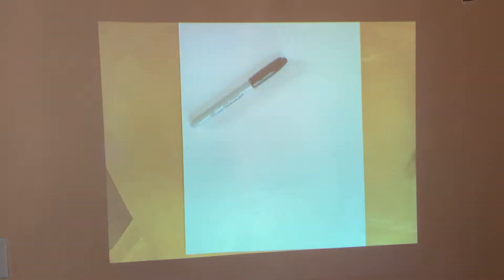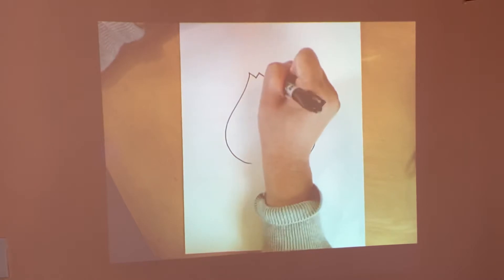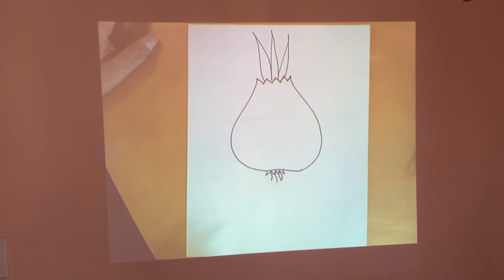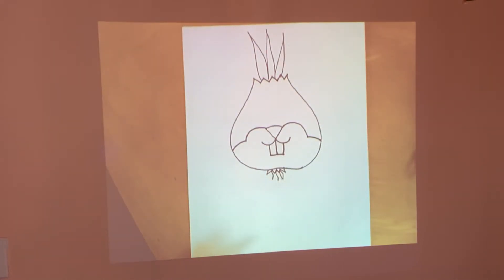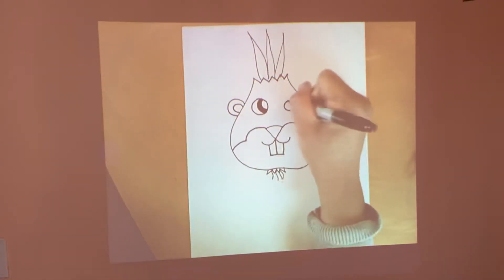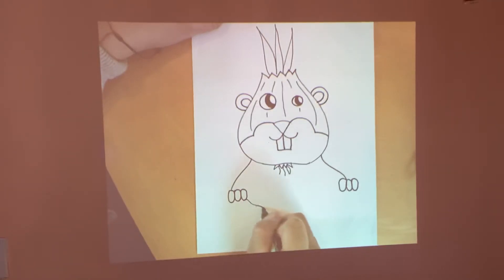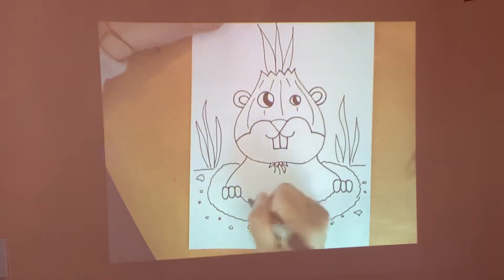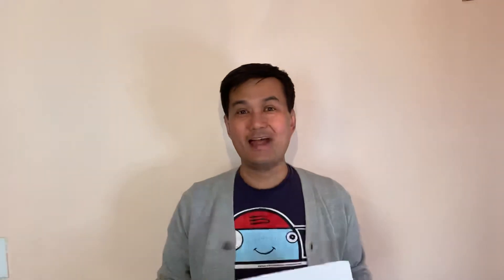Groundhog and Onion Mash-Up Drawing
Here's my forty-seventh drawing demo from a social distance episode :) Thank you for the groundhog and onion mash-up idea, Jeremy (he's a student at Galvin Middle School in Wakefield, MA).

Suggest mash-up ideas and you could possibly win a signed drawing.